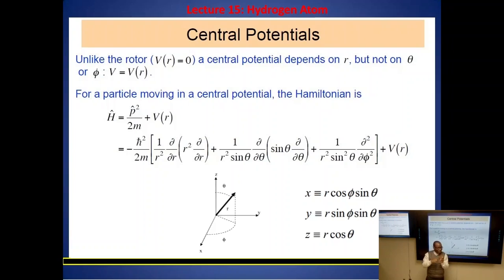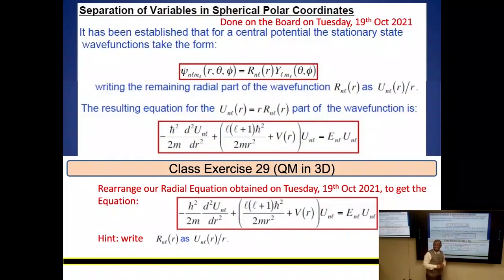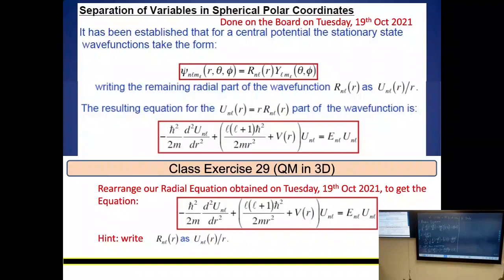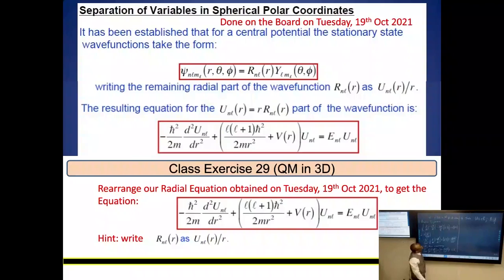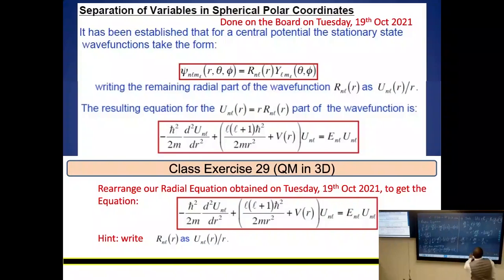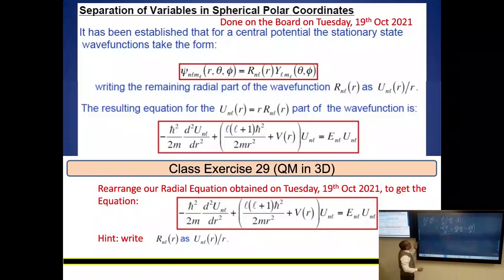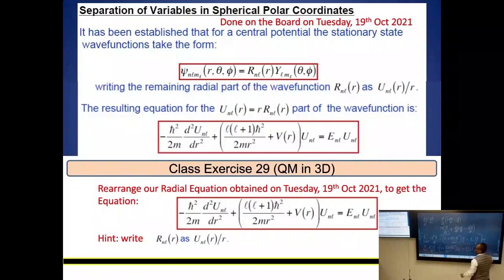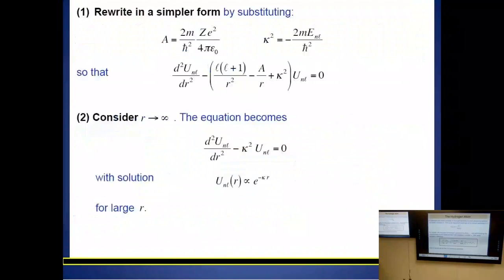Quantum Mechanics, Lecture 15, by Dr Andrew Ekpenyong, Creighton University, Omaha, USA.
Central Potentials Contd: Hydrogen Atom; Separation of Variables, Spherical Coordinates, Power Series, Laguerre Polynomials, Spherical Harmonics. Given 21st October 2021, at Creighton University, Omaha, USA.